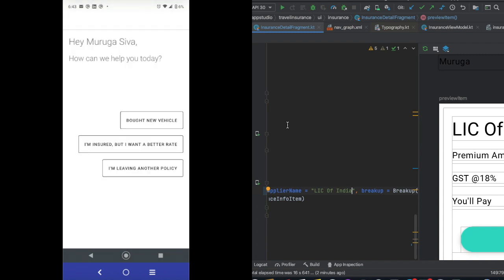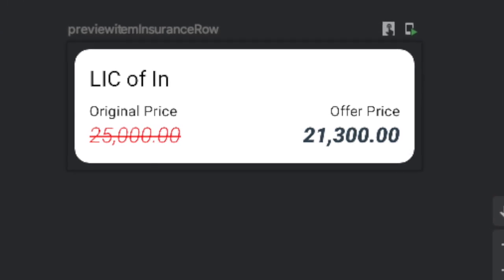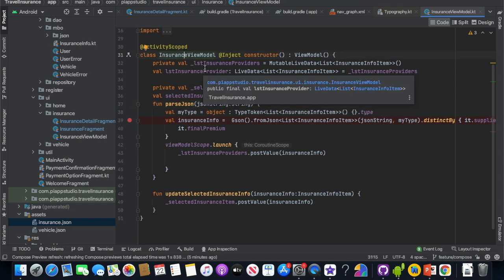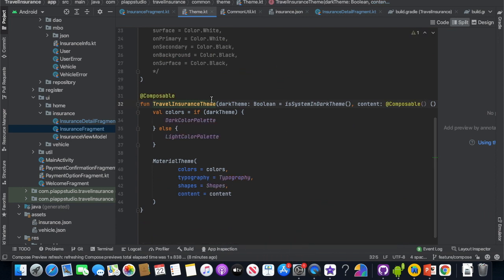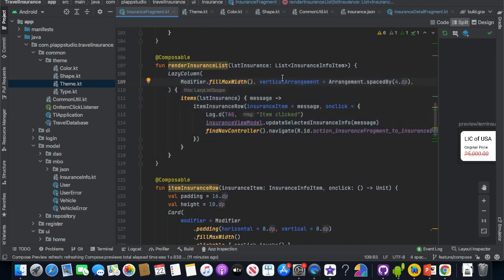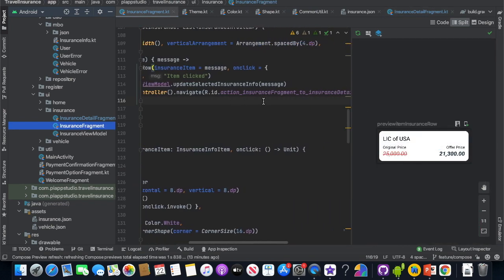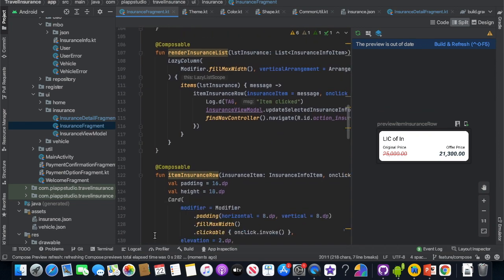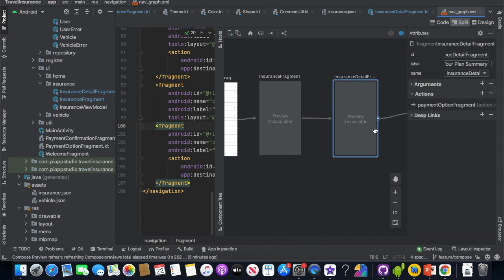Code With Me: Jetpack Compose Integration | Hybrid Compose App | Android | Kotlin | Hilt | Tamil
This video helps you to understand the way to integrate the Jetpack compose framework with the Travel Insurance application. As part of this video, I've created an insurance list that displays the list of available insurances for the selected vehicle and an insurance detail screen that displays the selected insurance details.

Also, this video shows you the way of  constructing the compose previews, compose theming, and various layouts (Column, Row, Grid, Surface, ConstraintLayout) provided by Compose framework

Digital Diary Android app: (Download it from play store)